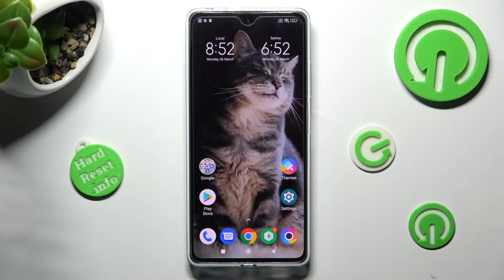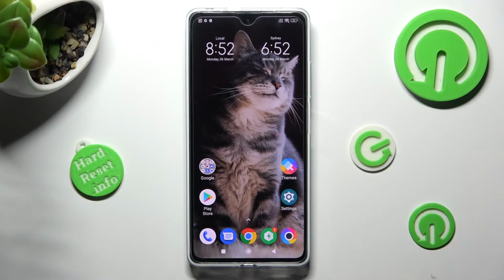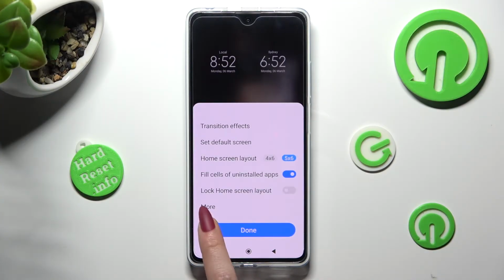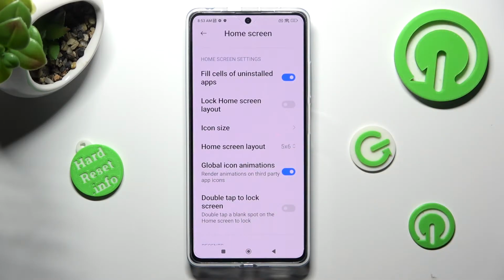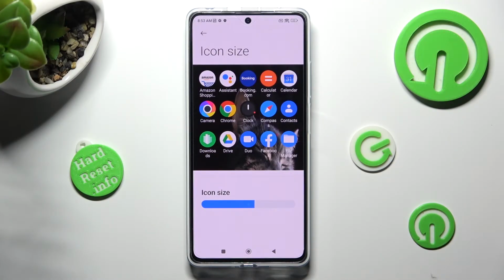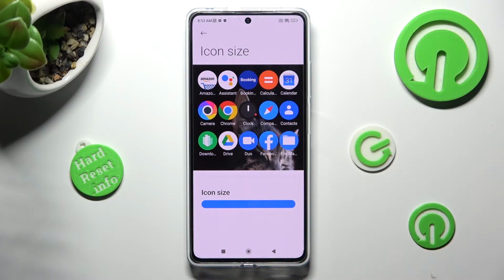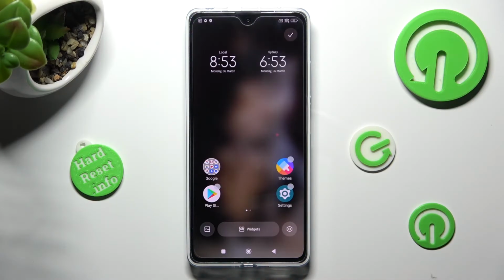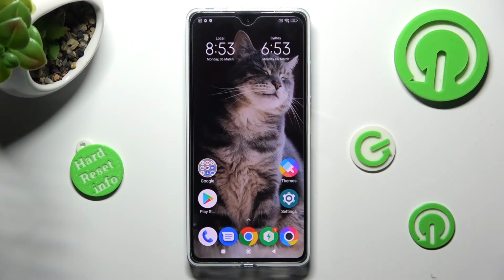How to Change Icons Size on POCO X5 PRO / Manage Display Preferences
Check other useful tips and tutorials for your POCO X5 Pro Smartphone:
In this exciting tutorial, we will delve into the world of "Home Screen Icons" on your POCO X5 Pro. Did you know that you have the power to customize the appearance of your home screen? Join us as we uncover the secrets of personalizing the layout of your Main Screen and adjusting the size of your Apps' Shortcuts to perfectly align with your preferences. In this step-by-step guide, we will navigate through the display settings of your POCO X5 Pro, unlocking its true potential. Say goodbye to the standard, cookie-cutter layout and embrace a home screen that reflects your unique style and functionality. Whether you're an avid organizer or simply love to add a personal touch, this video is for you. Get ready to revolutionize your user experience and make your POCO X5 Pro truly yours. Don't miss out on this opportunity to enhance your device's visual aesthetics and optimize your daily interactions. Let's dive in and transform your smartphone experience together!

How to customize Icons on POCO X5 PRO?
How to manage Icon Size on POCO X5 PRO?
How to Correct Icons Look on POCO X5 PRO?
How to manage Home Screen on POCO X5 PRO?